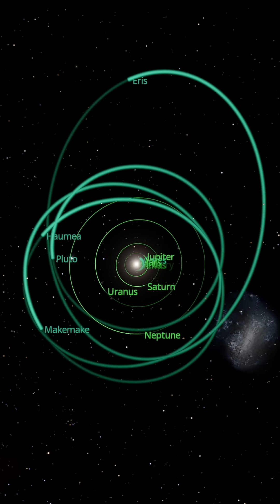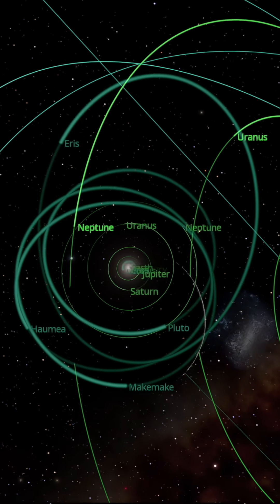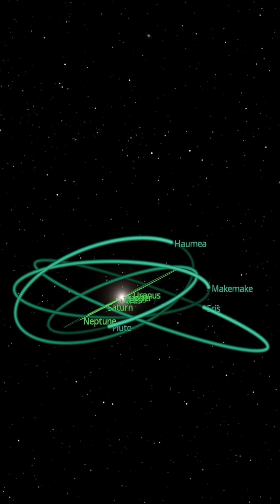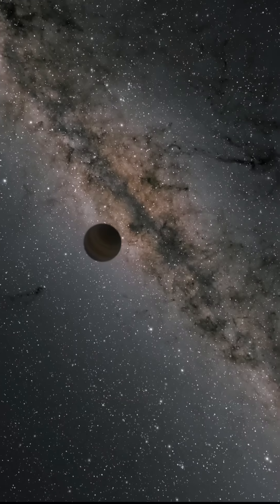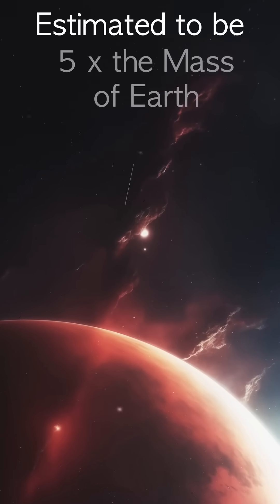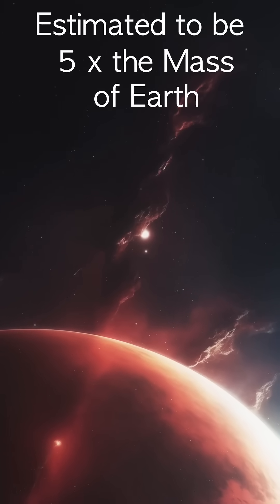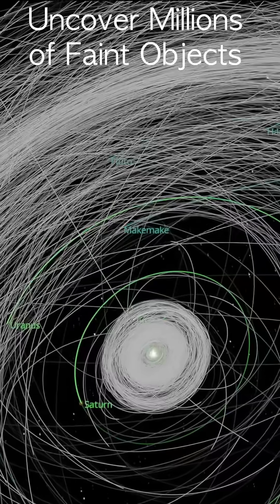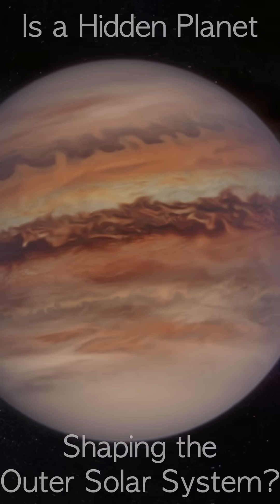The Enigma of Planet 9: Is It Out There?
A hidden planet at the outer edges of the Solar System, in the Kuiper Belt, has captivated astronomers for years. In 2016, the mystery was reignited with the publication of the paper, Evidence for a Distant Giant Planet. Yet, despite knowing roughly where it should be in Space, we’ve found no definitive evidence of Planet 9 beyond Neptune.

In this short, we’ll dive into the history of the modern-day search for Planet 9 and explore how the Vera C. Rubin Observatory could play a pivotal role in finally solving  whether a hidden planet is shaping the outer Solar System.

Some of the orbital imagaery in this video have been created using Space Engine Pro which can found

Also Credit to:
NASA/JPL-Caltech/R. Hurt (Caltech-IPAC) & ESO/M. Kornmesser/S. Guisard for  some of the animations in this short

The Vera C. Rubin Observatory is a modified image with the original from the following
Credit: Rubin Observatory/NSF/AURA/B. Quint